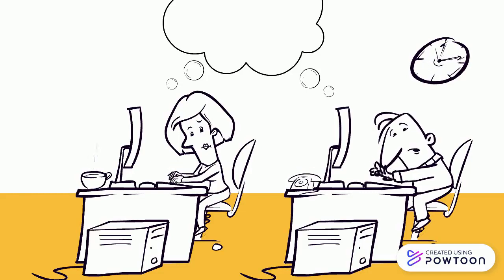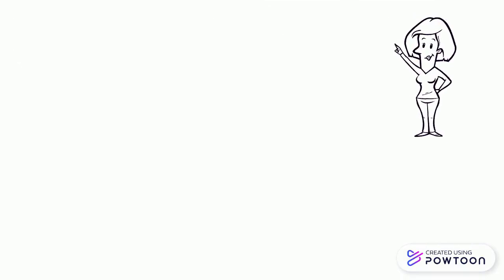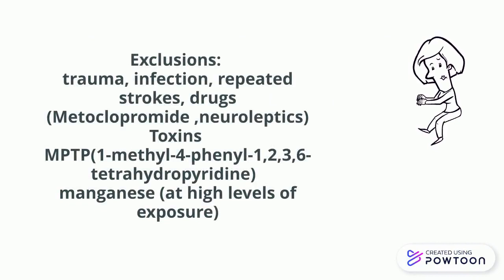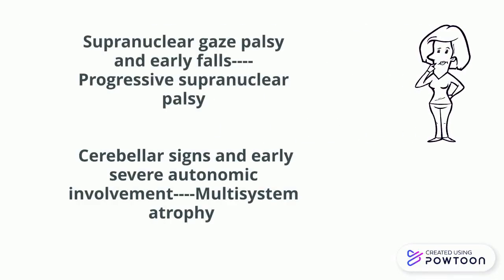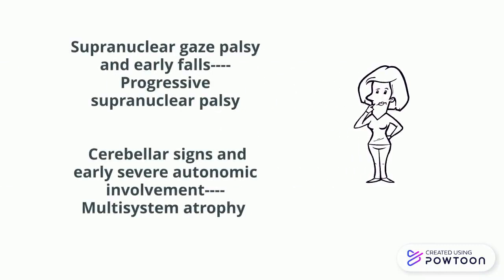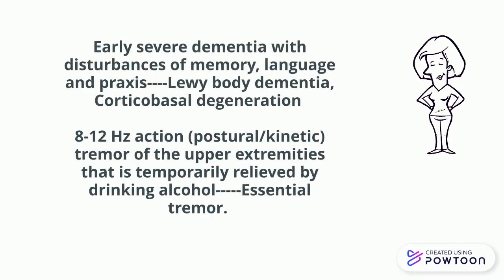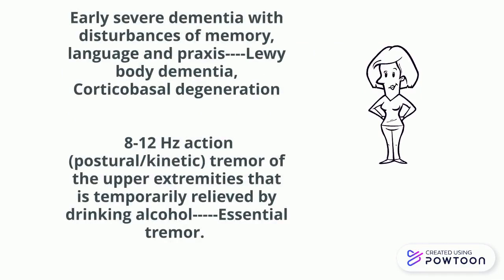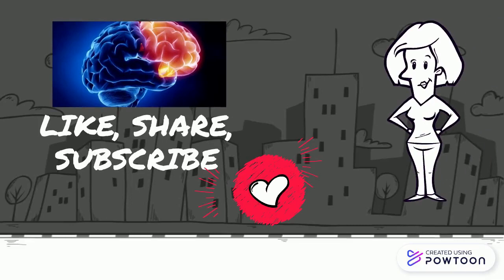CASE SERIES- NEUROLOGY CASE 1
Patient A: bradykinesia, tremor, rigidity, resting tremor LEFT HAND, cog-wheel rigidity LEFT ARM ,flexed posture, LEFT ARM reduced arm swing.
Patient B :bradykinesia, rigidity, : reduced facial expressions, reduced eye blinking, hypomimia, stooped posture, reduced arm swing bilaterally and cog-wheel rigidity bilaterally.
Idiopathic Parkinson’s disease:
NON-MOTOR SIGNS AND SYMPTOMS:
anosmia, Symptoms of autonomic dysfunction, including constipation, sweating abnormalities, sexual dysfunction, urinary incontinence and seborrheic dermatitis, REM sleep behavior disorder, slow thinking , dementia (20-40%), malaise, depression, about 20% have impulse control disorder, Visual hallucinations (20%-40%), Punding (15-20 %.)-- Created using Powtoon -- Free sign up -- Create animated videos and animated presentations for free.  PowToon is a free tool that allows you to develop cool animated clips and animated presentations for your website, office meeting, sales pitch, nonprofit fundraiser, product launch, video resume, or anything else you could use an animated explainer video. PowToon's animation templates help you create animated presentations and animated explainer videos from scratch.  Anyone can produce awesome animations quickly with PowToon, without the cost or hassle other professional animation services require.